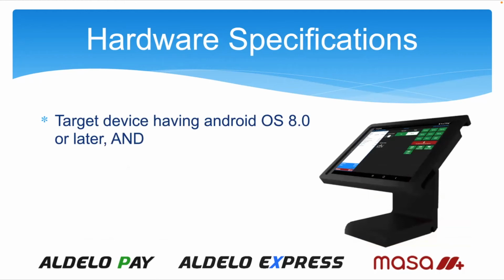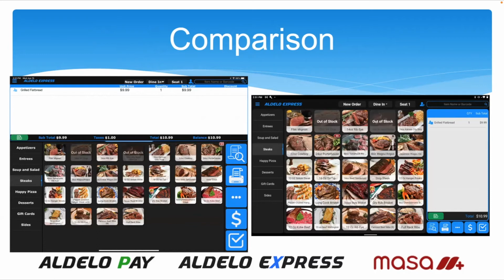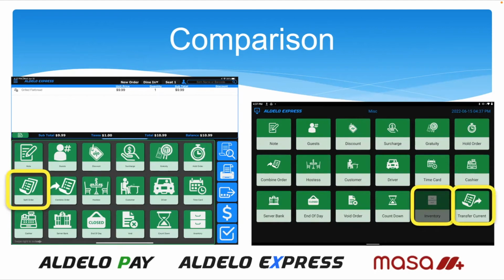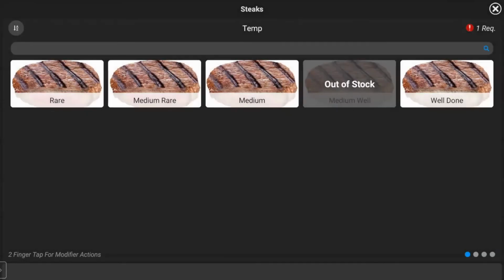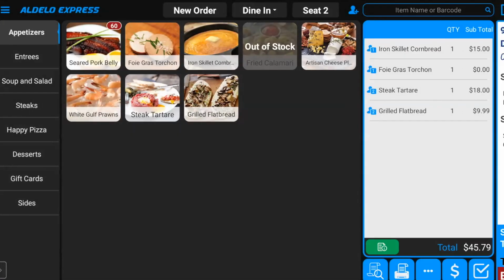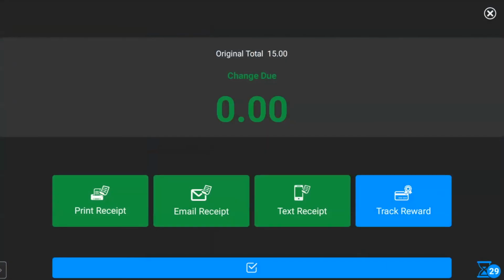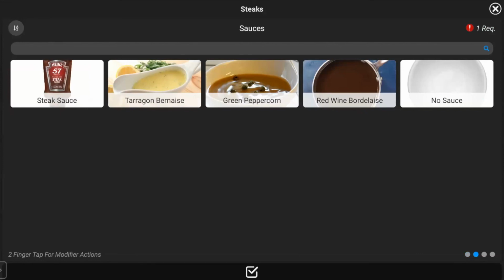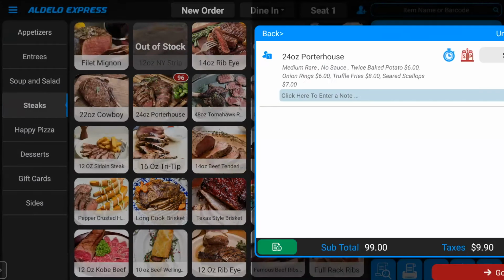Aldelo Express Android Tablet Release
Aldelo Express began as an iPad product.  In 2020 we released a version for phone size Android devices that worked with our already successful iPad version.  In this video we release our version for Android Tablets.

This is not just Aldelo Express for iPad running on an Android tablet.  This is a native app for Android written from the ground up.  It is downloaded from the Google Play Store for Android tablets with a 10" screen or larger.

Watch this video to see the similarities and the differences between the products.